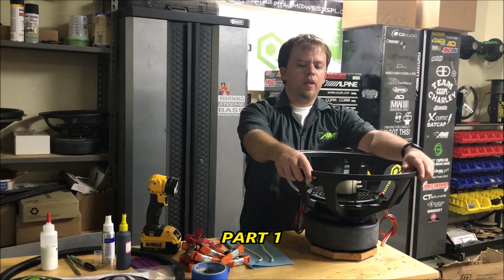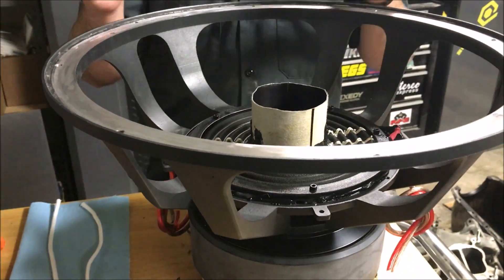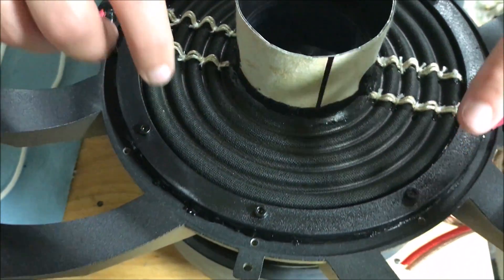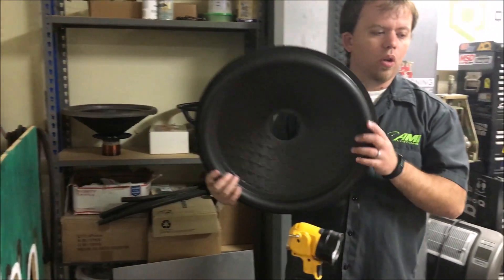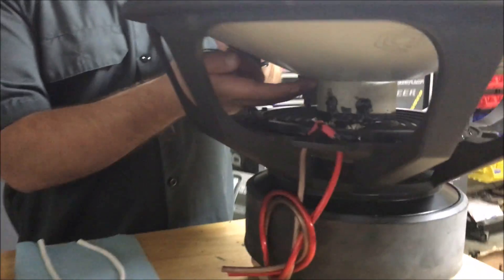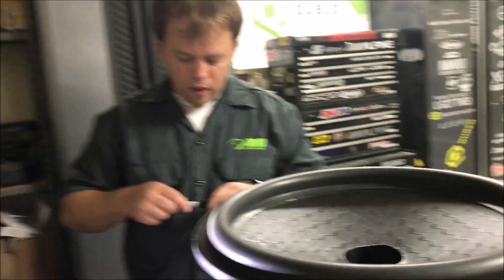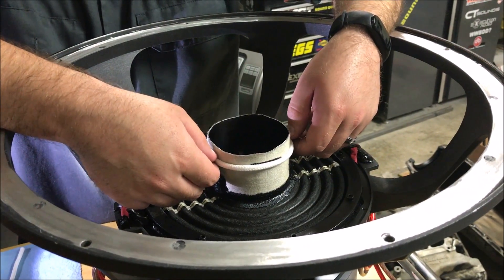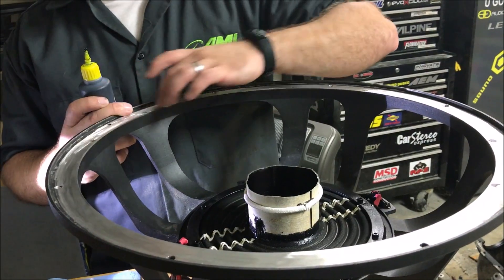HOW TO: RECONE CARBON CONE - PART 1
First in a 2 part series, I show how to recone a HDC318 with a carbon cone from Soundqubed.  Be sure to check out the links below on steps for prepping your sub for recone along with previous videos on reconing.  Also check me out on instagram and facebook @amicustoms

TEAM SOUNDQUBED